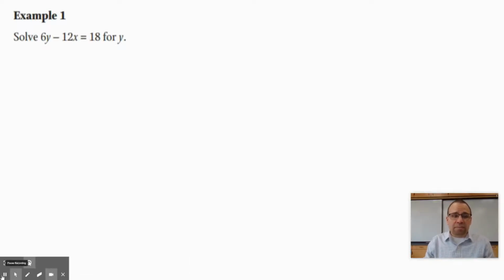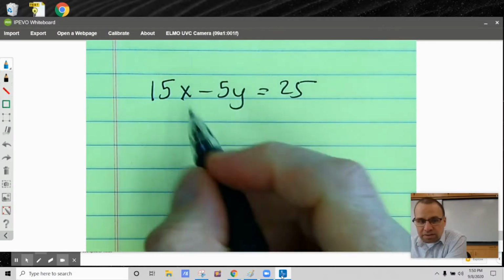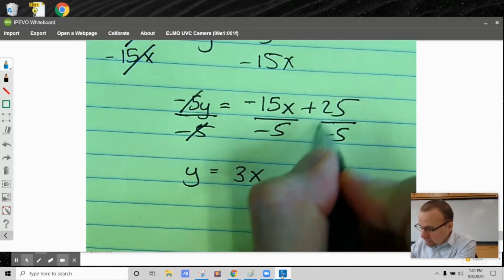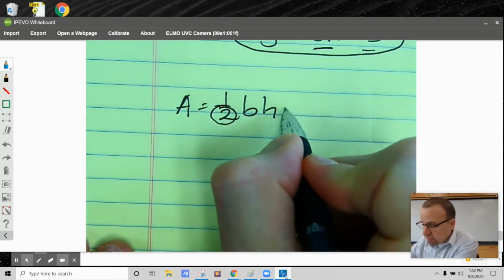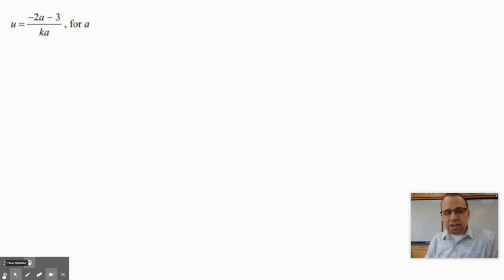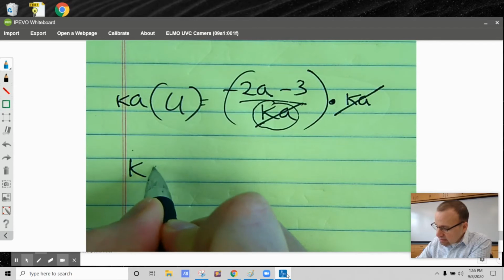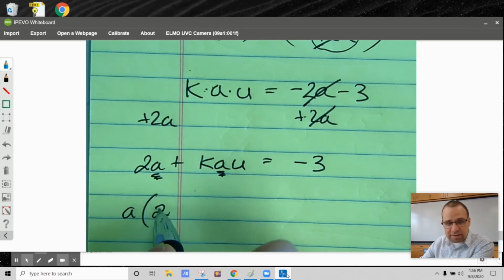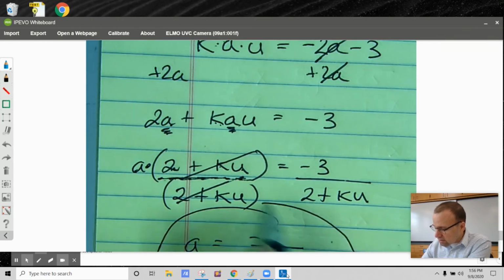Math I - 1.5.1